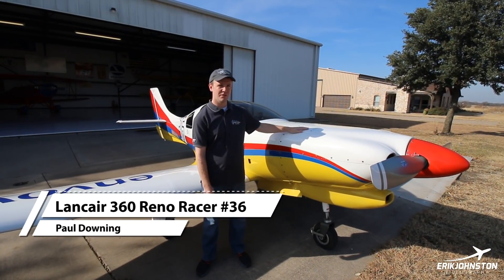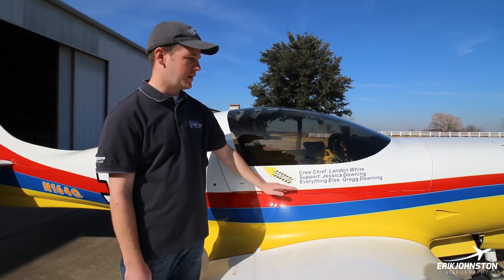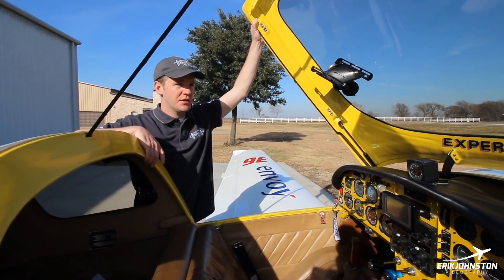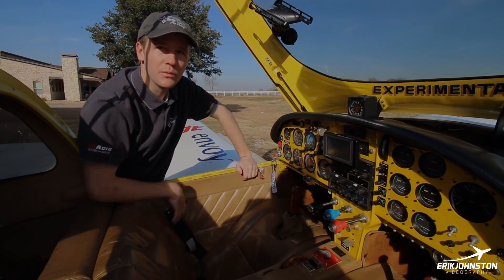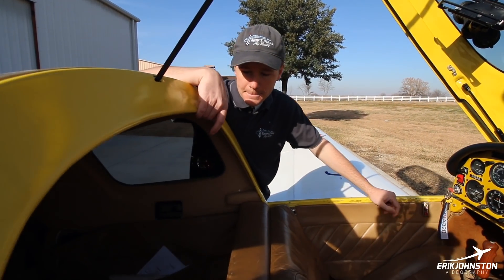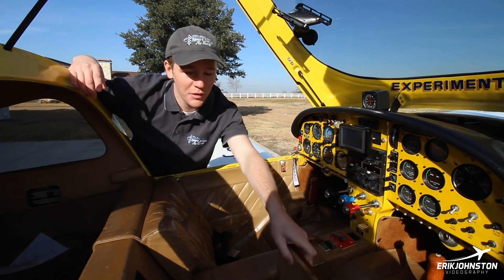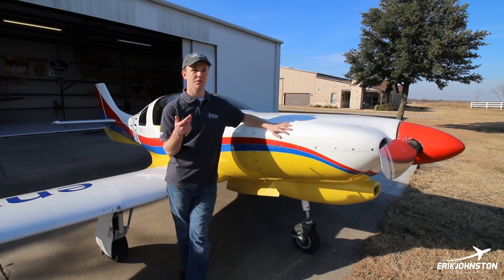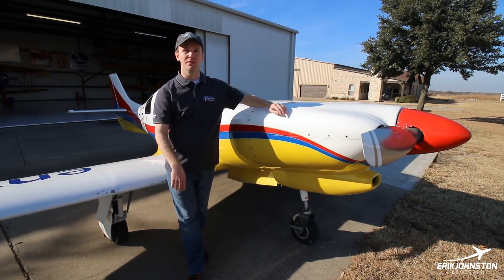Walkaround Lancair 360 #36 Reno Air Racer Paul Downing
Paul Downing gives us a detailed walkaround tour of his Lancair 360 that he raced for the first time this year at the Reno Air Races. Paul even describes what he is planning on improving on the plane to get a few more knots out of it.